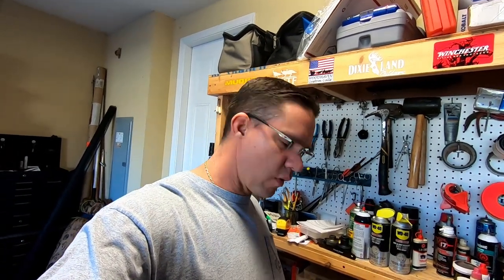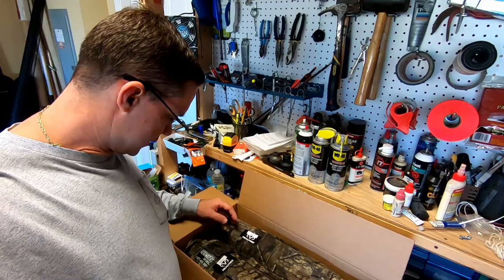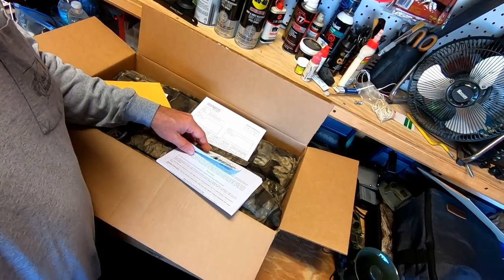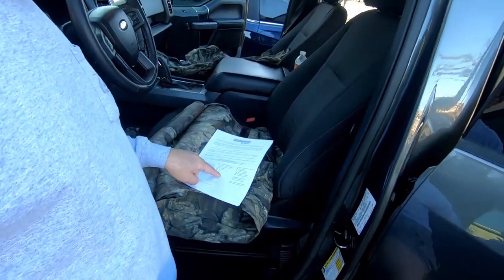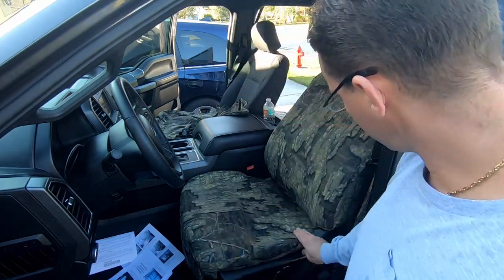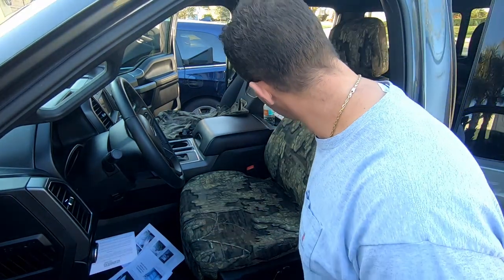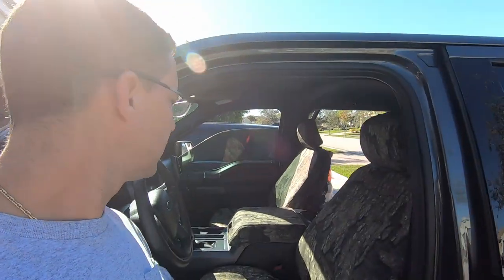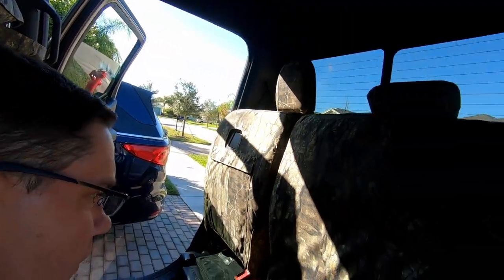I got new camo seat covers for my truck! Headwaters Seat Covers-Best I have ever seen!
This is an unbiased review of Headwaters camo seat covers.